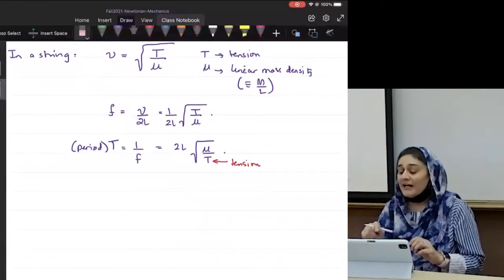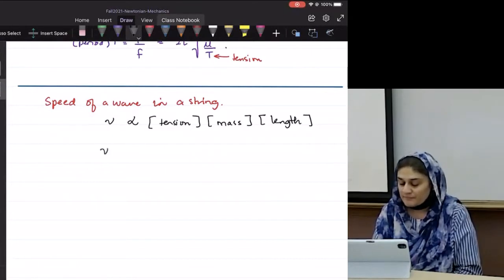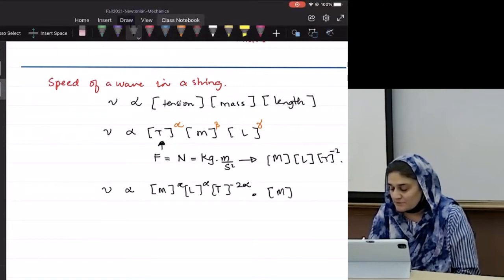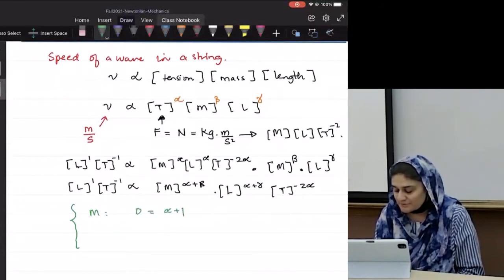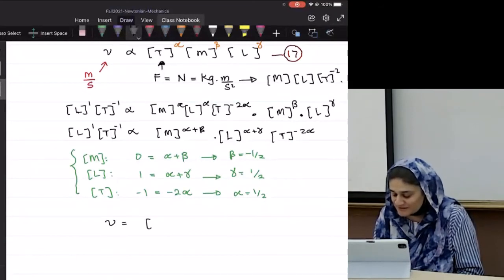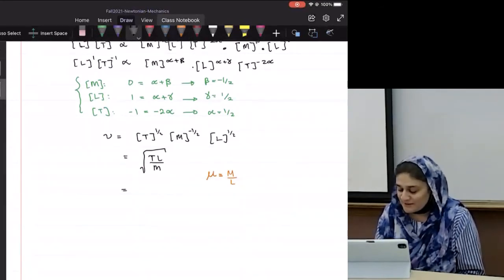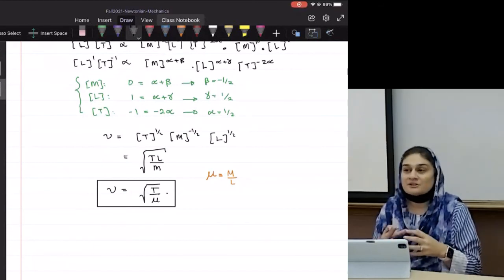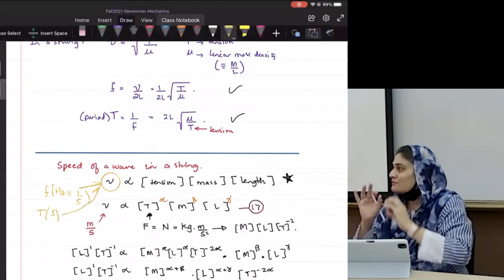6.8 Find the speed of wave in string using Dimensional analysis - IOP ebook